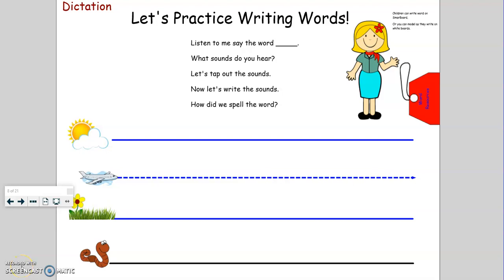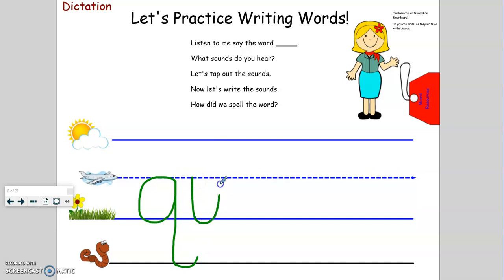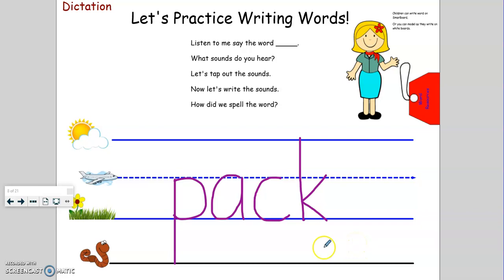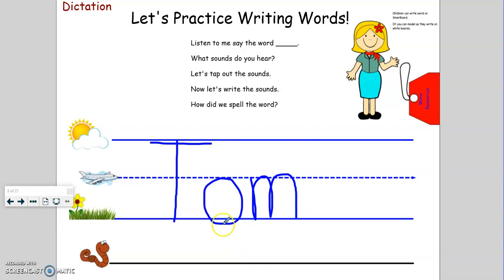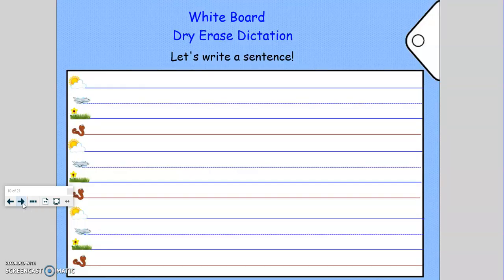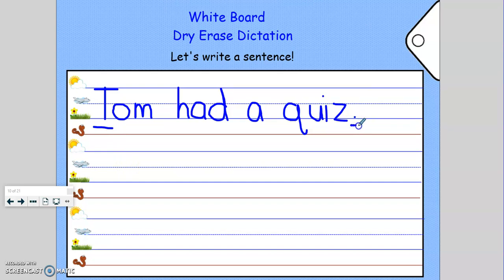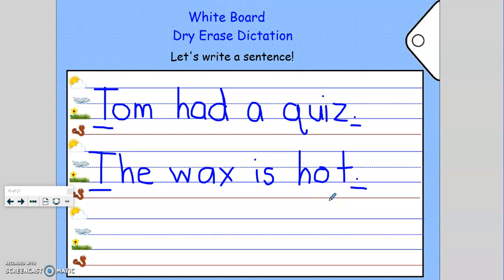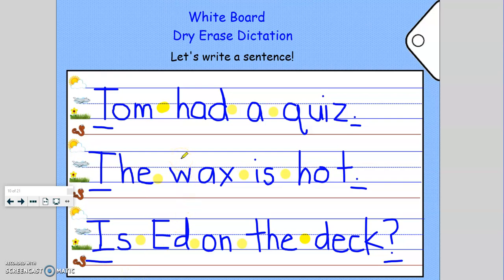Fundations Unit 5 Week 4 Day 2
This video reviews concepts taught in Fundations Unit 5 week 4.